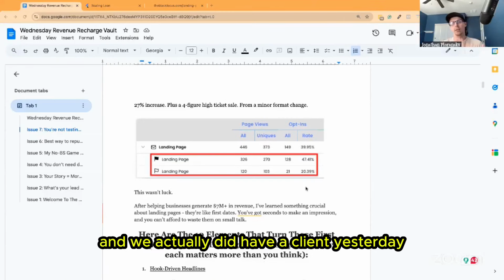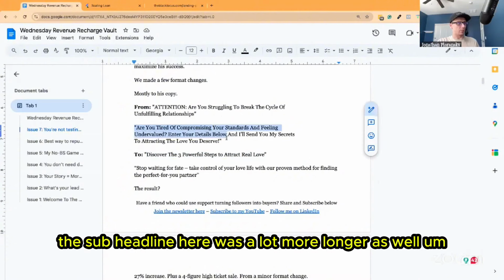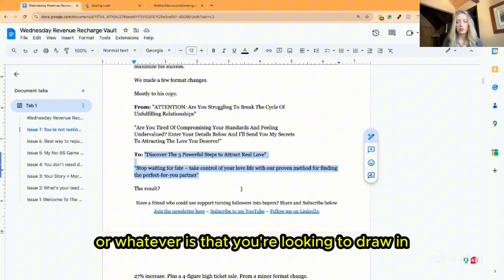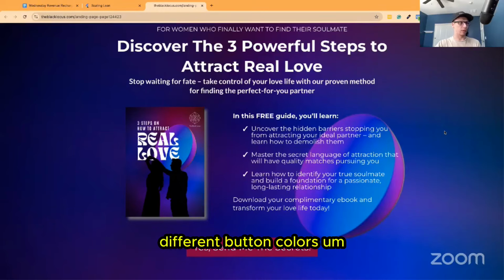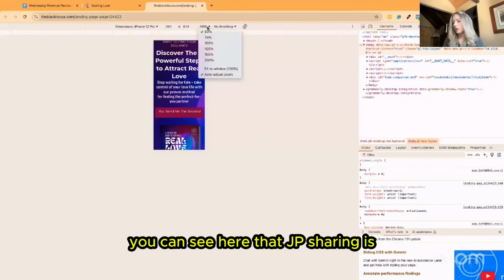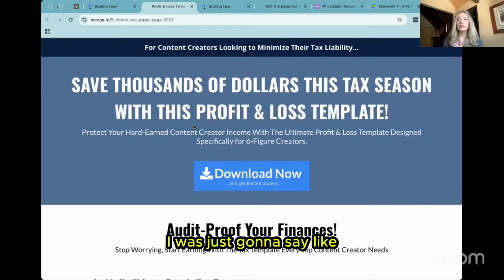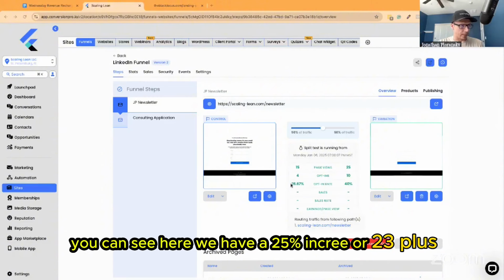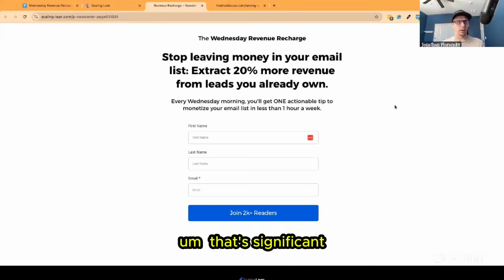Building High Converting Landing Page in 2025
This is a training about Landing Pages. If you've been wondering how to increase your landing page conversion rate to 25% or more, this is the 2025 marketing strategy you need.

 Have questions or want to dive deeper? Drop them in the comments—I read and reply to as many as I can!

🔗 Ready to build out your marketing strategy?